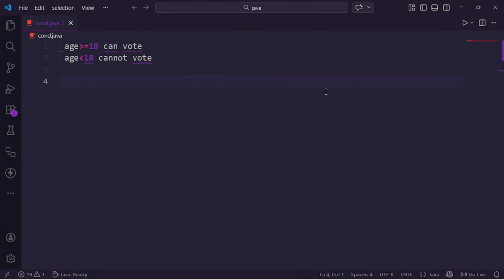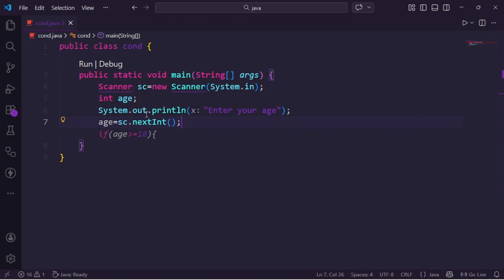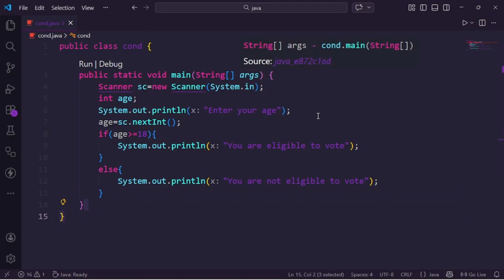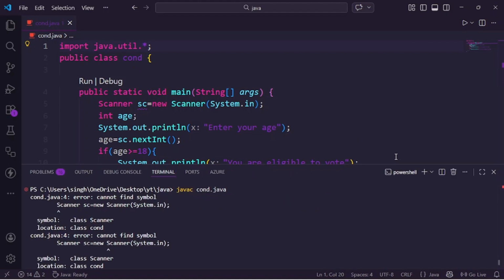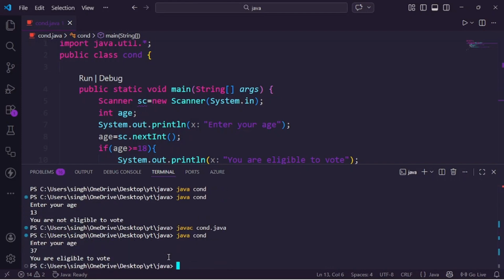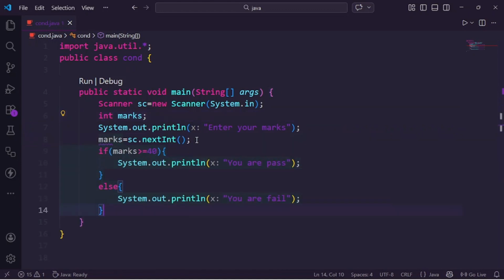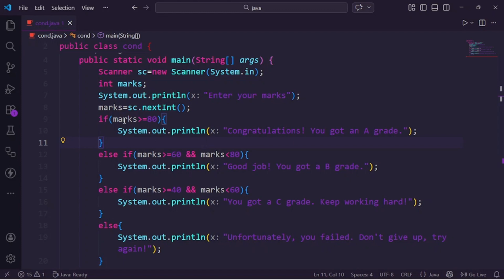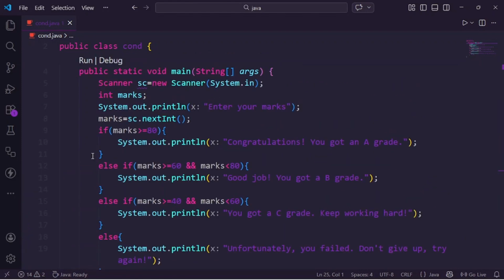if, else if, else in Java | Decision Making Statements | Java for Beginners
In this video, you will learn how Java programs make decisions using if, else if, and else statements.

Decision making is one of the most important concepts in programming. It allows your program to execute different code based on different conditions.

In this video, you will understand:

What is decision making in programming

if–else statement

How conditions work

Real examples using user input

Even or odd program logic

This video is part of the Java Programming – Complete Beginner to Core Concepts playlist designed for complete beginners.

By the end of this video, you will be able to write Java programs that make decisions based on conditions.

In the next video, you will learn the switch statement in Java.